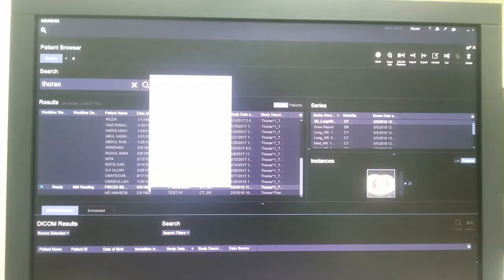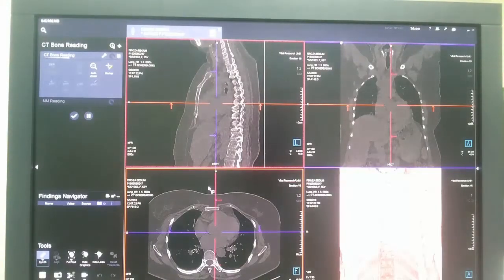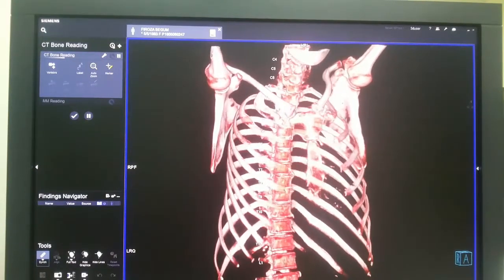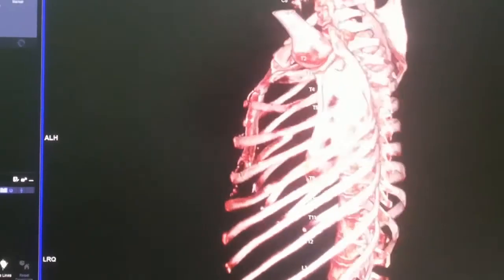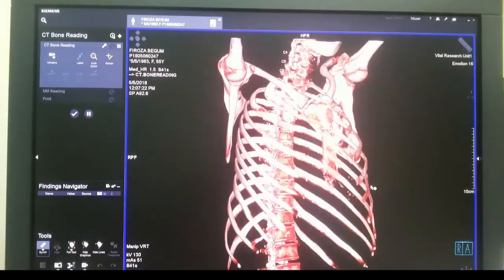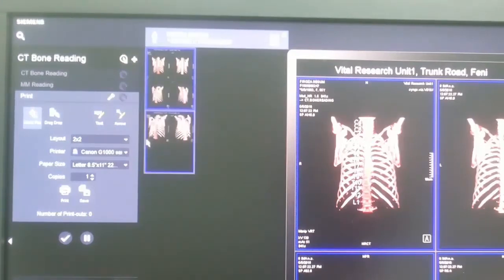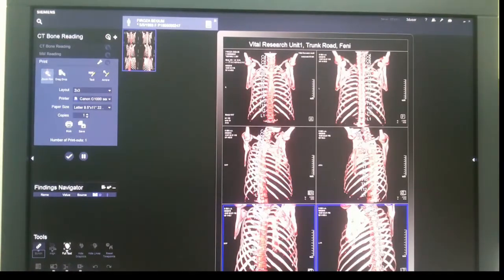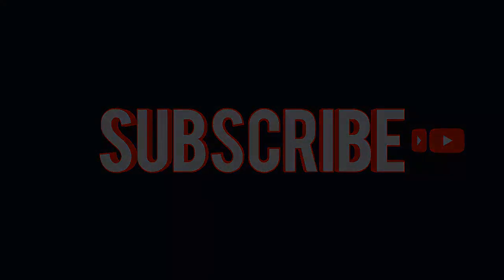How to Bone MM reading in Syngo.via